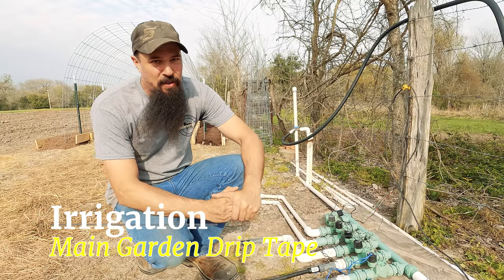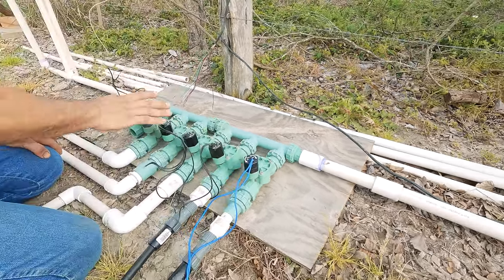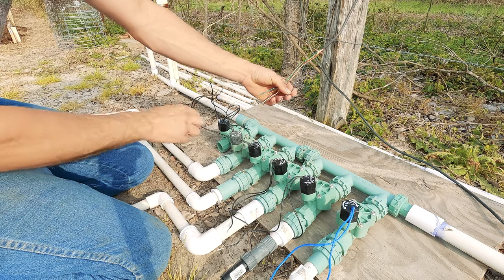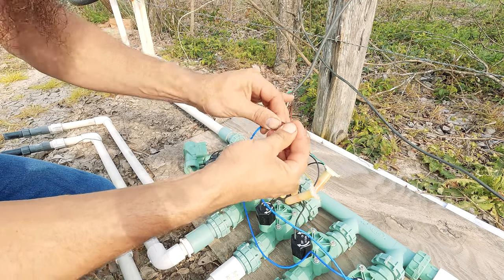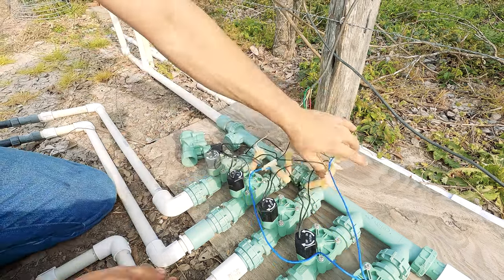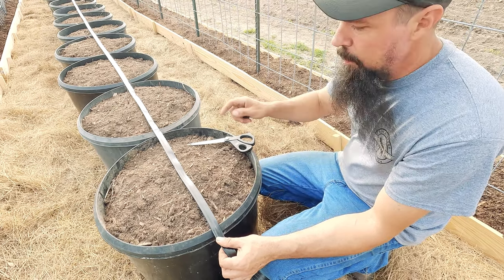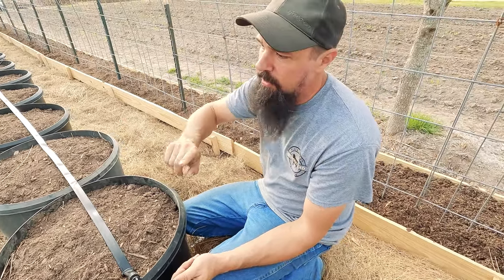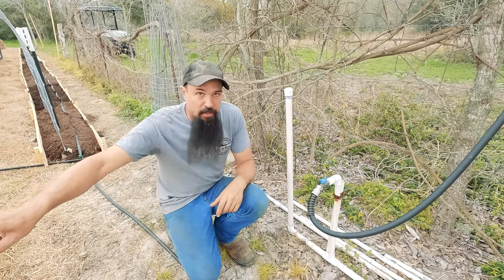Irrigation- Drip Tape.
Brent takes us through setting up the irrigation system for our standard garden.